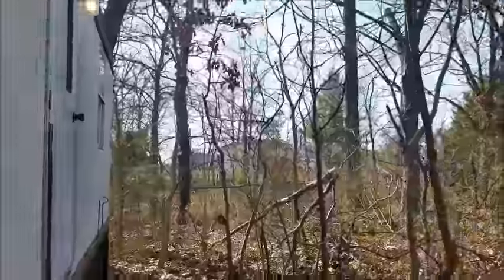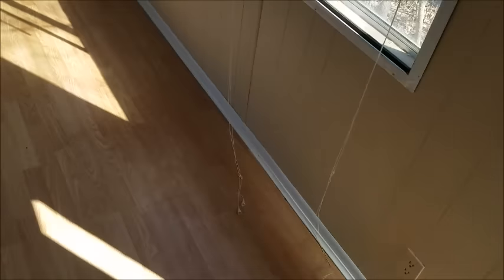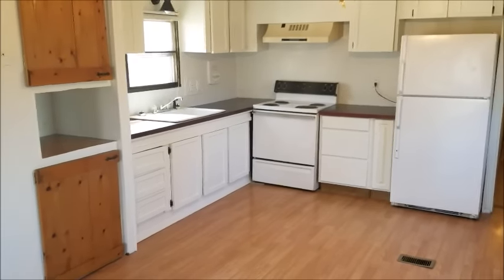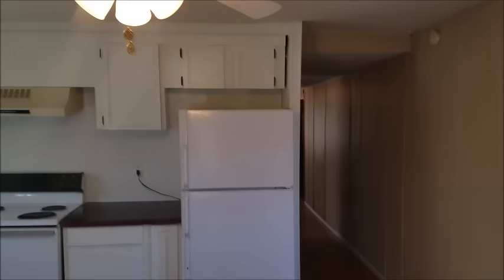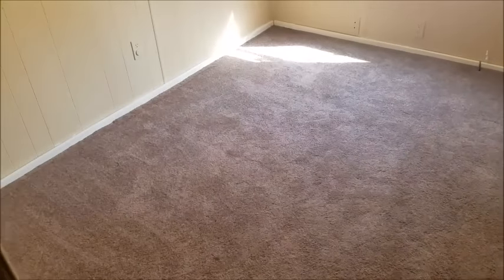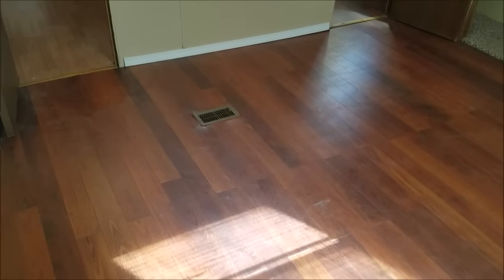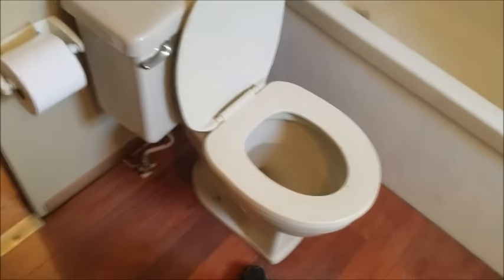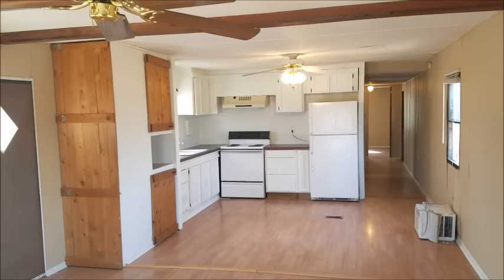Renovation of 1978 mobile home, flip to rent for residual income.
Renovation of 1978 mobile home, flip to rent for residual income. If you would like additional information on this project and others we have please visit MagnoliaWreathDesigns.com our Husband and Wife DIY blog.